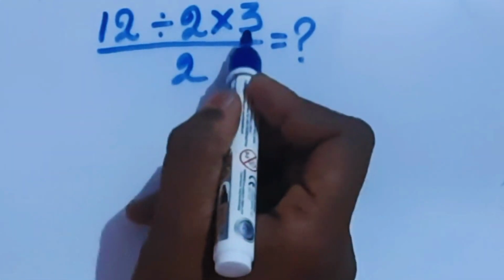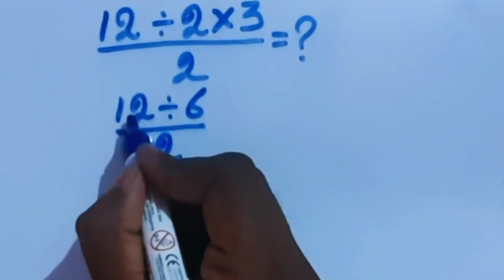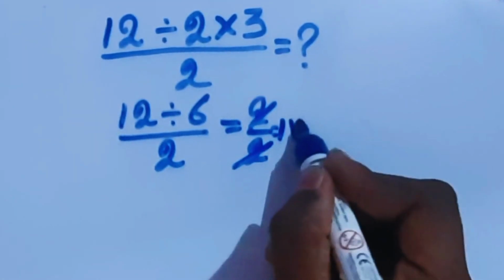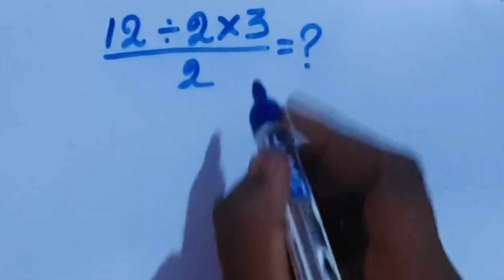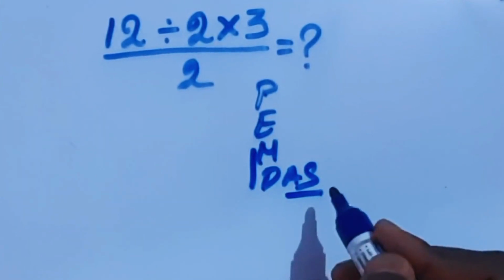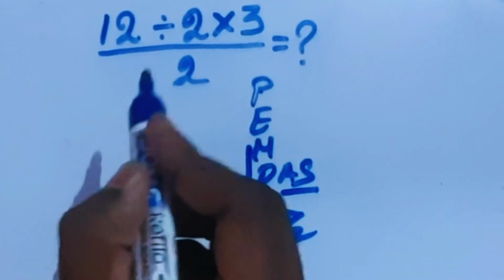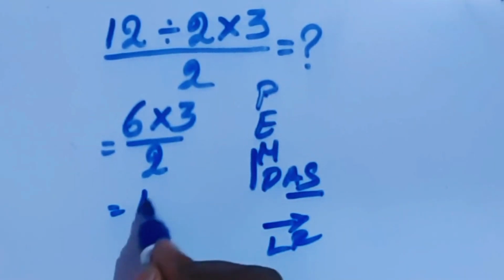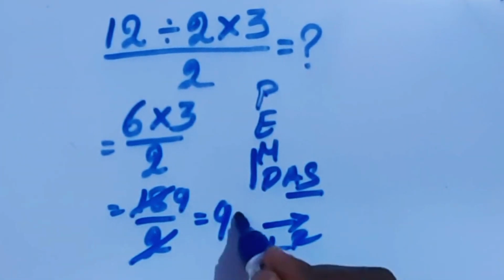This Viral Math Problem Is Breaking Minds! | Most People Get This Wrong! Solve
Unlock the correct answer to the viral math problem (12 ÷ 2 × 3) ÷ 2 — and discover why the result is NOT 1. Most people get this wrong due to order of operations!
Watch this quick breakdown and test your math skills.
Perfect for students, competitive exam aspirants, and puzzle lovers
confusing math problem
viral math equation
math puzzle 2025
Germany viral shorts
UK trending math video
USA math challenge
BODMAS vs PEMDAS
order of operations mistake
equation solving short
solve 12 ÷ 2 × 3 ÷ 2
viral trick question
YouTube shorts math
math short puzzle
fast math challenge
brain teaser viral
daily math shorts
algebra shortcuts
PEMDAS confusion
math mistake everyone makes
trending maths 2025
TikTok viral math problem
IG Reels math puzzle
YouTube algorithm boost
CTR boost keywords
quick math tricks
short explainer math
competitive exam maths
math shorts Germany
educational shorts trending
mind trick math